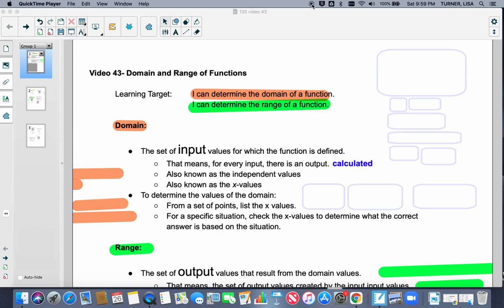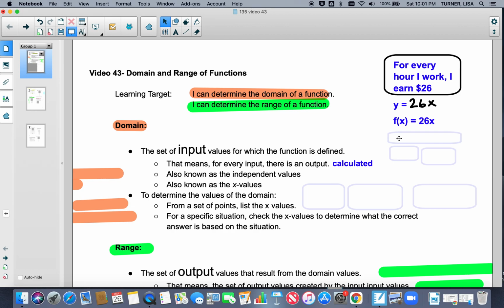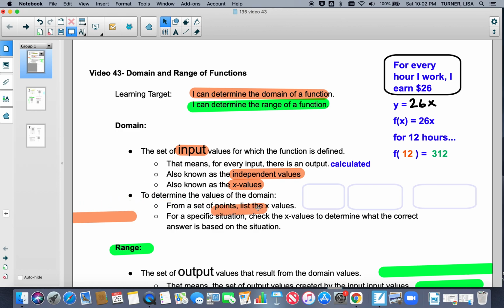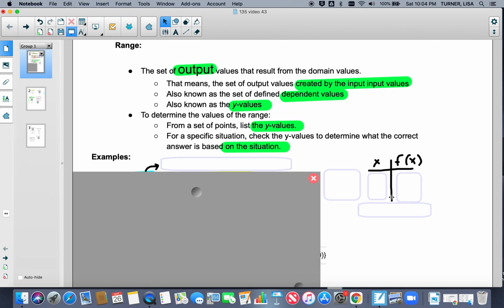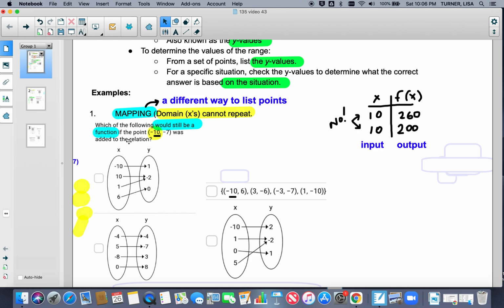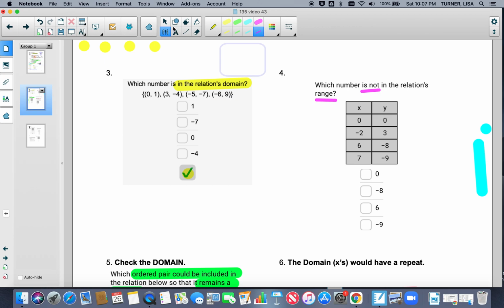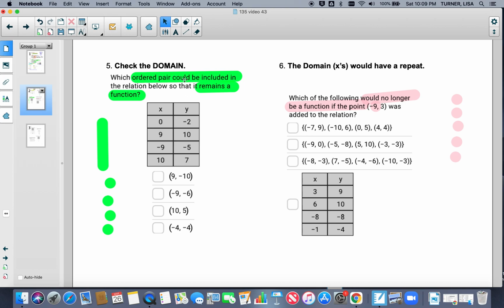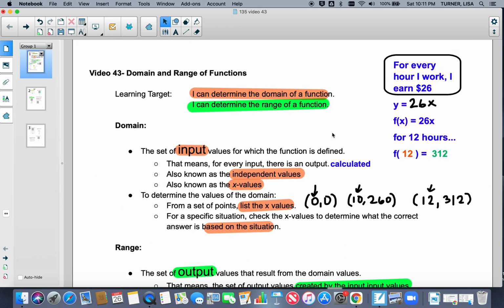Video 43 2022